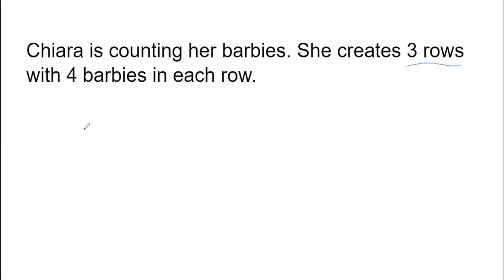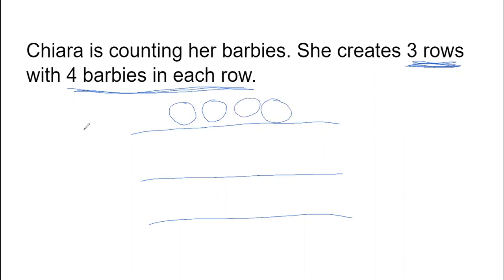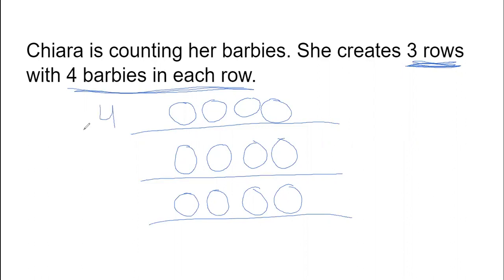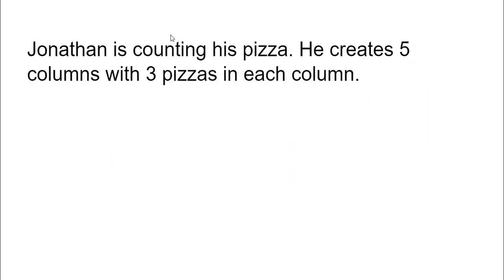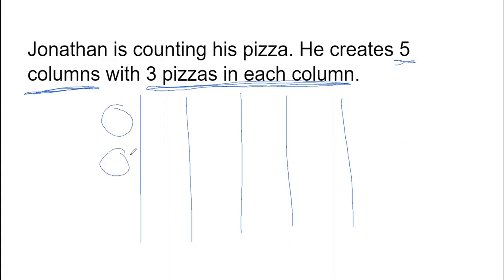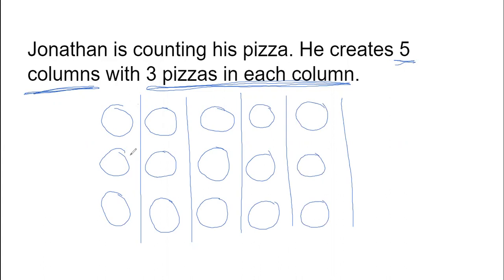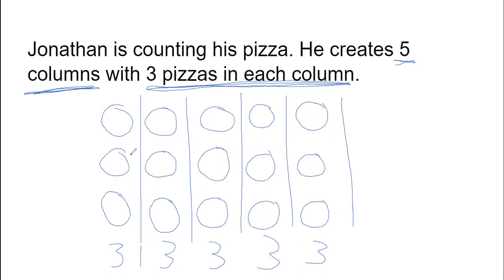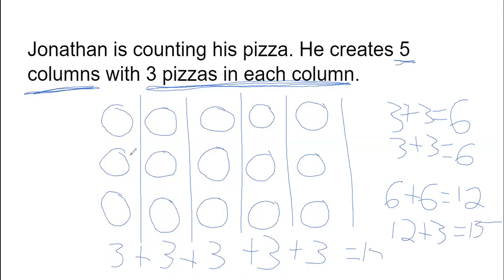Drawing Arrays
How to draw an array when you know the number of rows or columns.